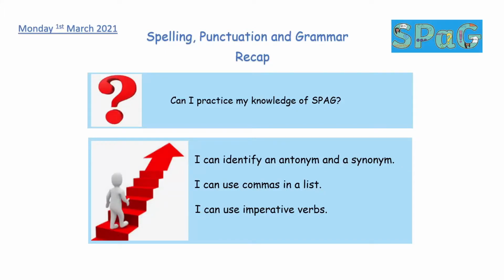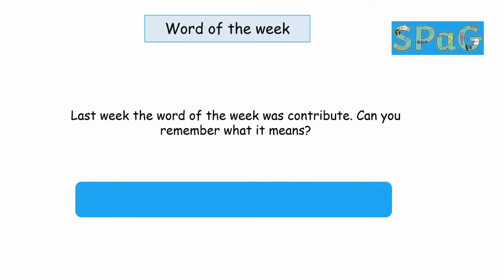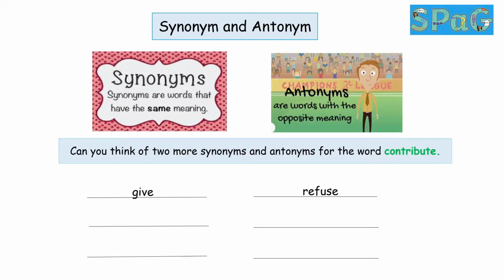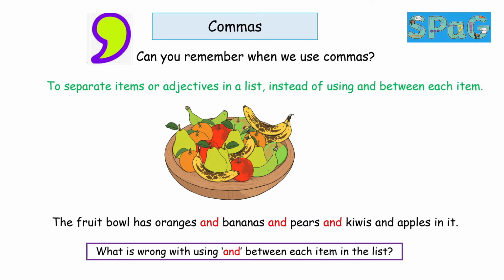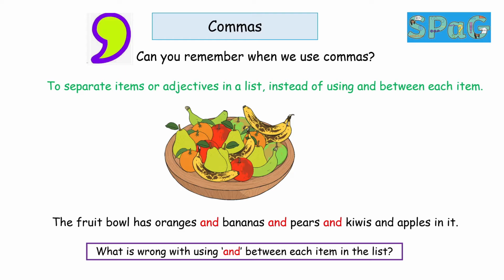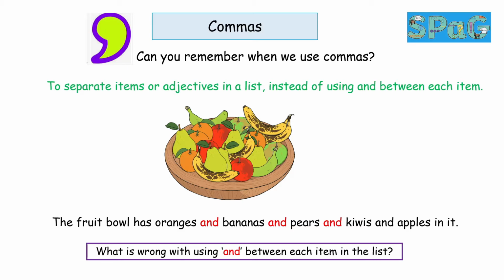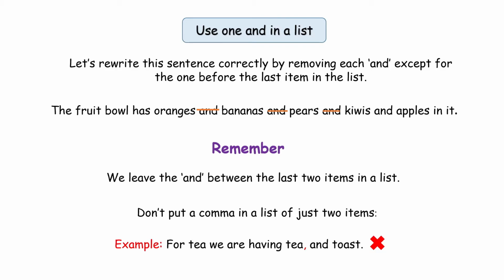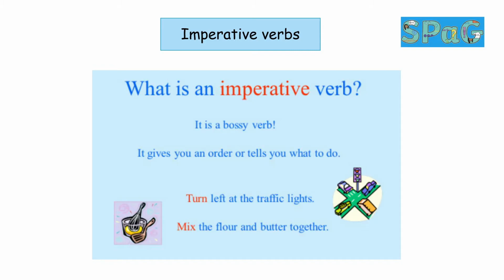Year 2, SPAG Recap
Spelling, Punctuation and Grammar Revision.